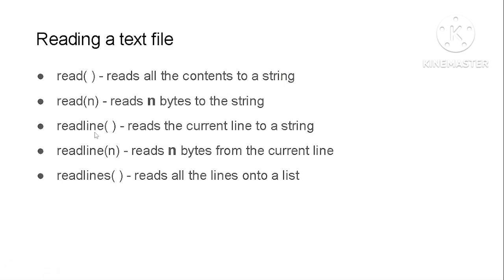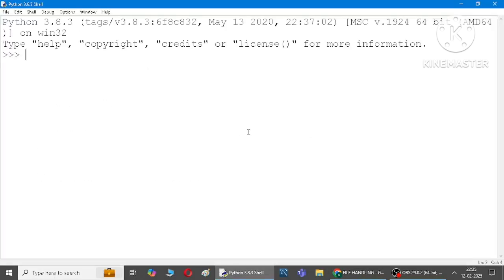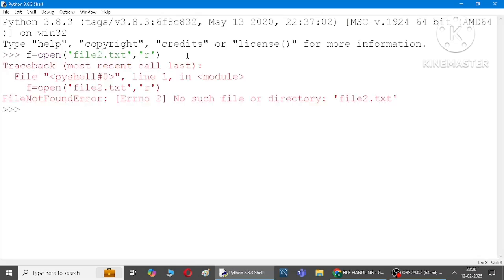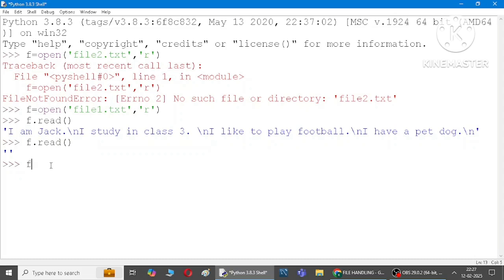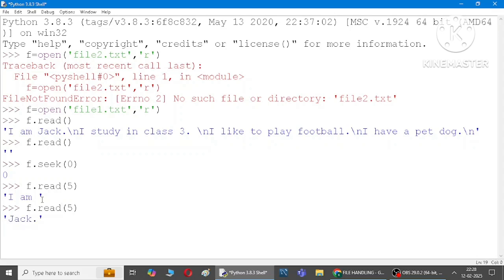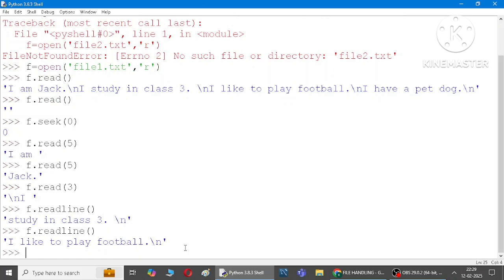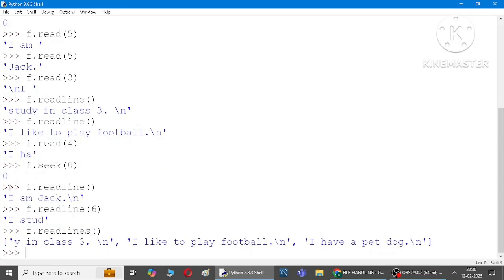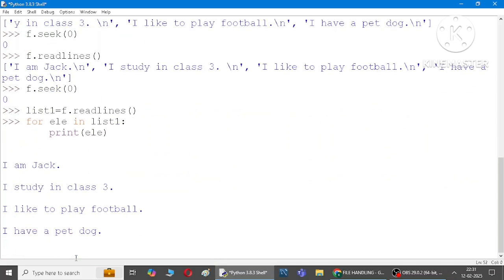48. Text file reading | read, readline, readlines method in python | class 12 board revision series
Text file reading | read, readline, readlines method in python | class 12 board revision series | read a word or line | computer science with python